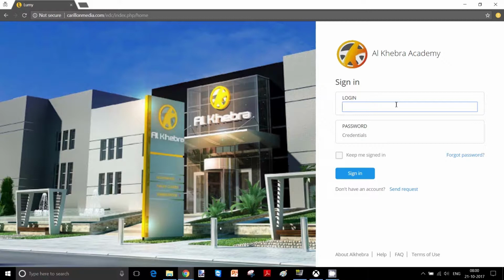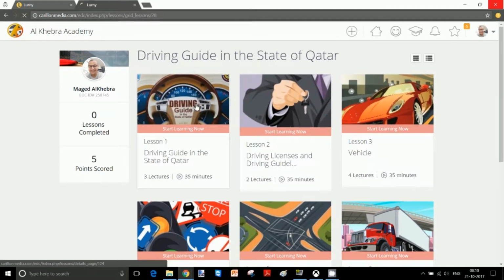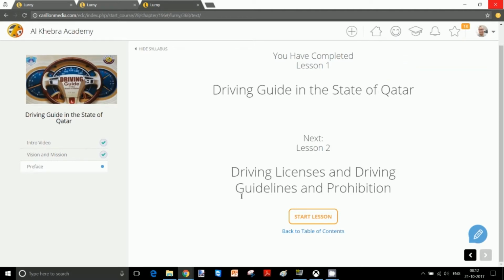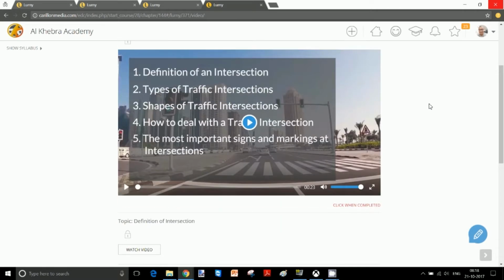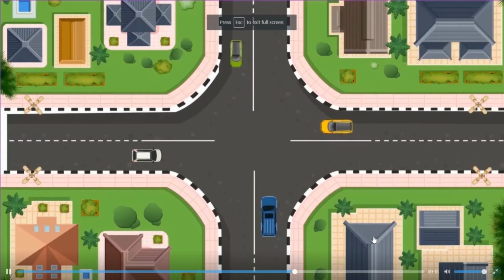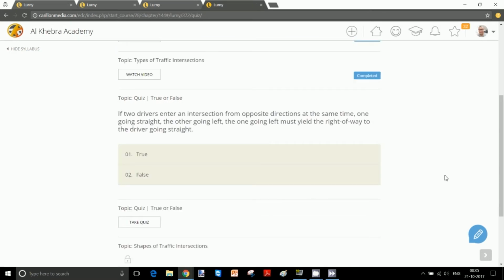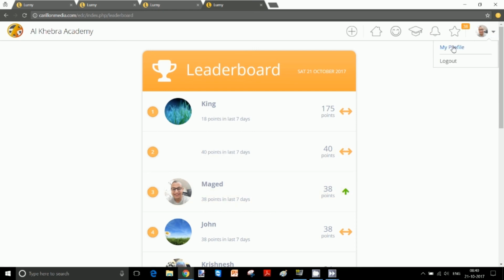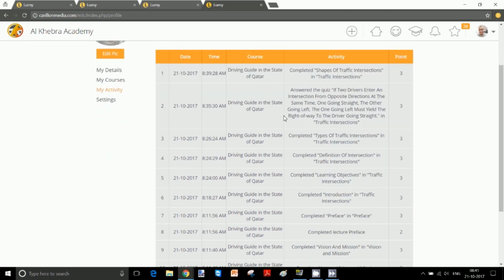AL KHEBRA SOFTWARE FEATURES - USER VIEW AND CONTENT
This video shows the main features of the Al Khebra Student Management Software.